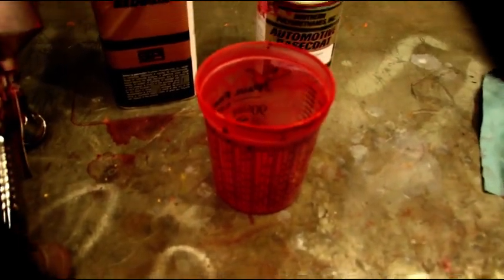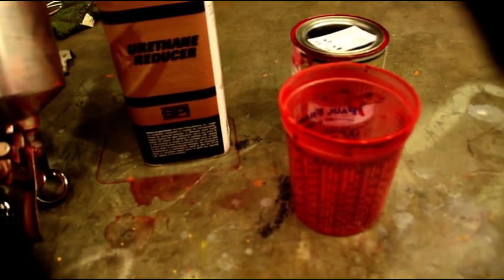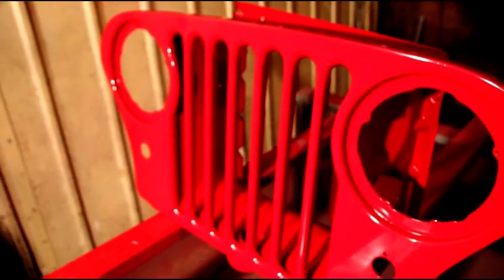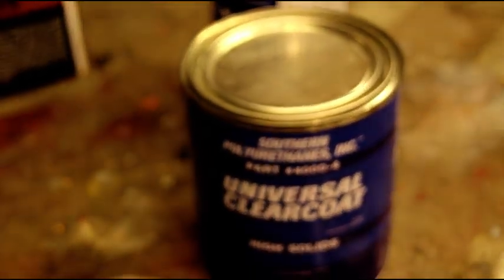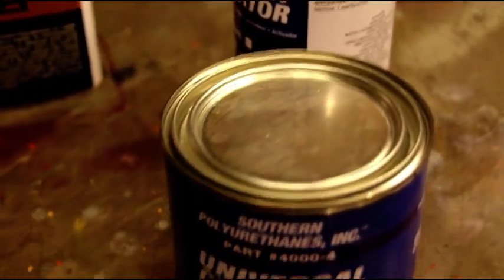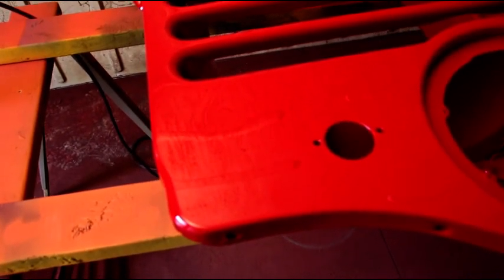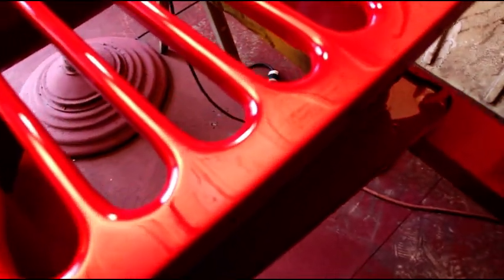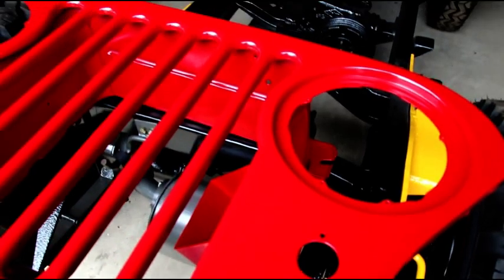Willys CJ5 Snowblower Jeep, Painting Grill RED!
In this video I am finally getting around to painting the CJ5 grill so I can mount the radiator and get the engine fired up.  I am shooting the red base and following up the next day with the clear.  Came out great and I can show you the color combo between the Jeep and the yellow snowblower parts.